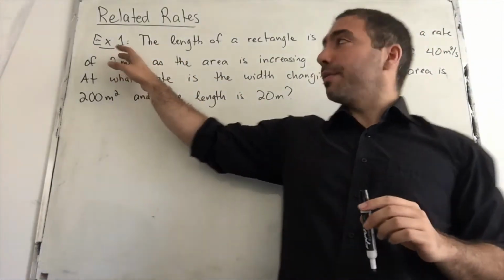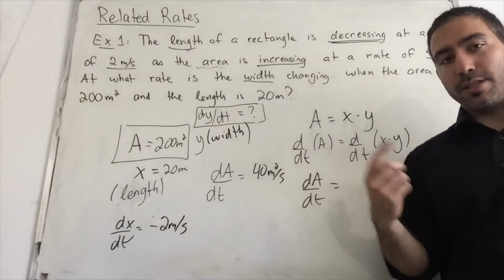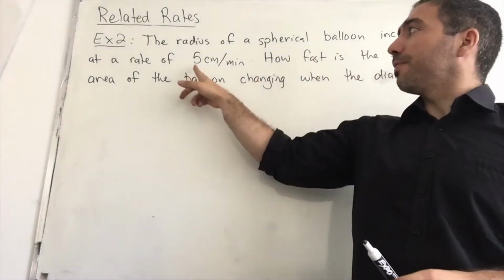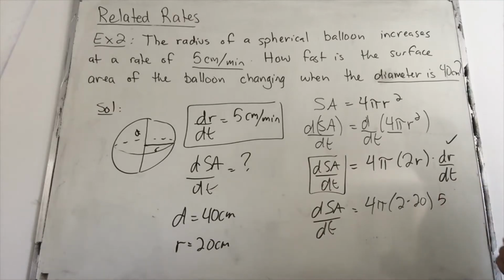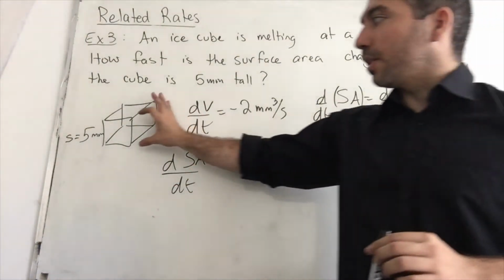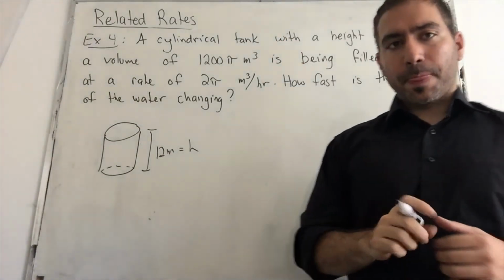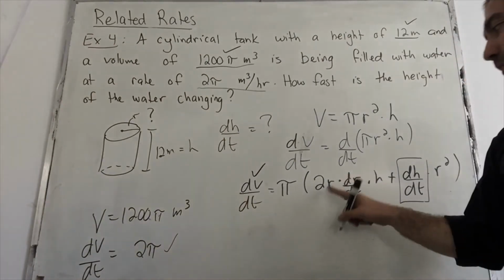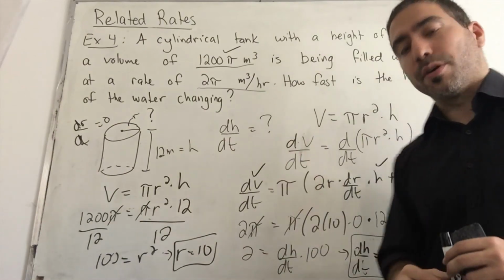Related Rates Examples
Here we cover additional related rate practice problems.